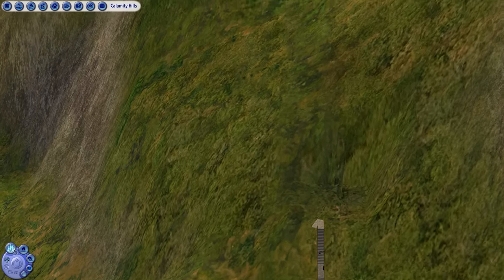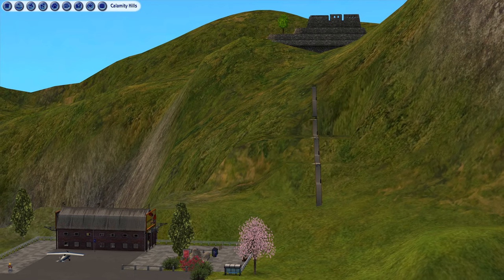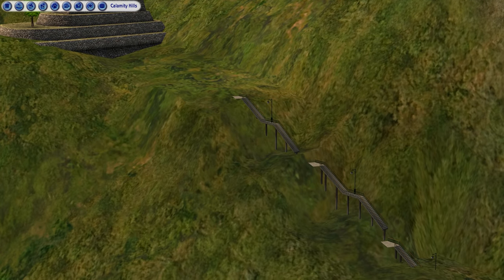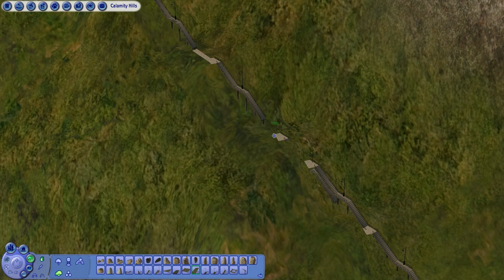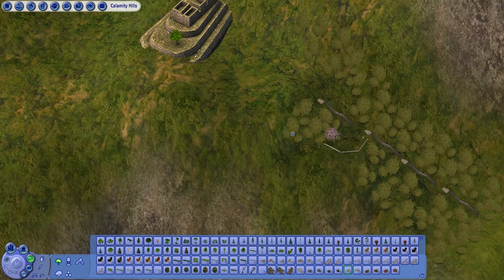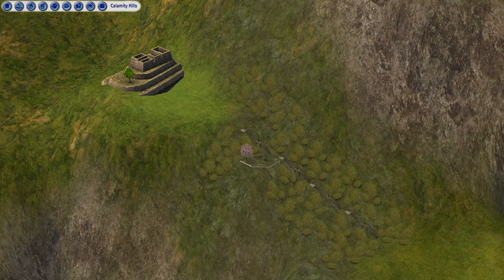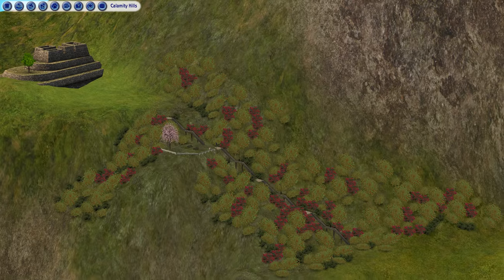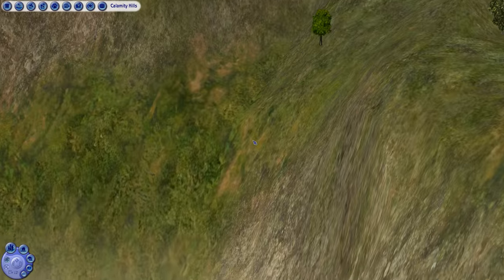Building Calamity Hills 4 - Ruins Steps TheSims2 Let's Play 48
A very laid back and relaxed episode we spend fixing up the path to the ruins.  There’s more to be done to make it something special but it’s a good start.

Calamity Hills is a pleasant Sims 2 apocalypse following Pinstar's Bon Voyage rule set and some custom game rules we've added.  The hope is to have a pretty custom neighborhood, full of nice people, that's fun to play when we're done.  No zombies allowed!